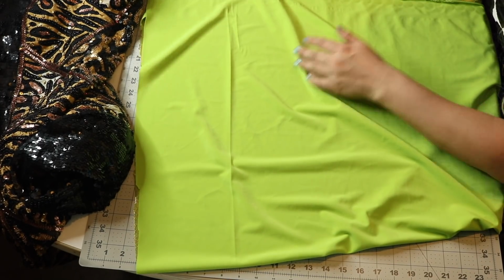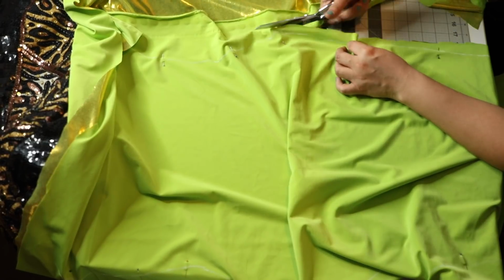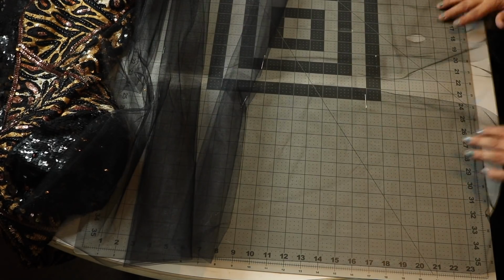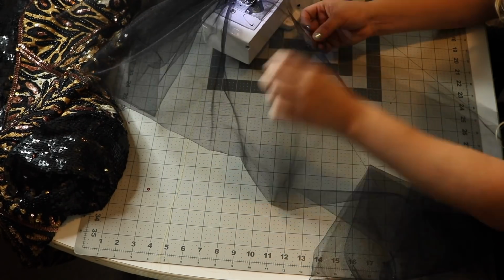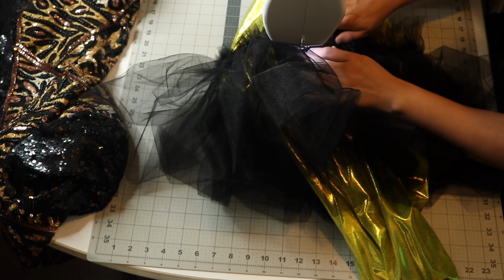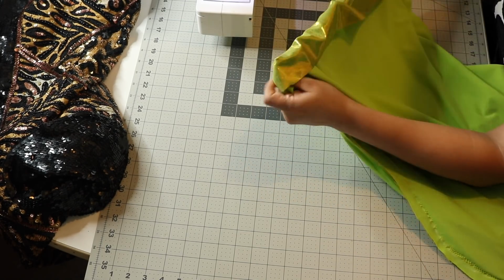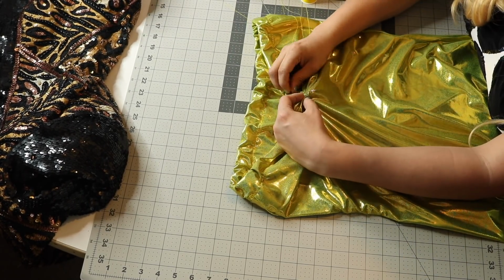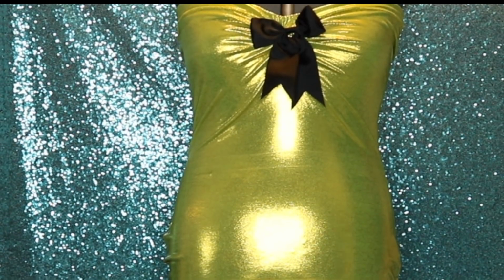HOW TO MAKE A MERMAID WIGGLE DRESS | EASY DRAG QUEEN COSTUME | JAYMES MANSFIELD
In this week's video we create a simple but very glamorous mermaid wiggle dress. It's super easy so let's grab our sewing machines and make a cute atomic era dress!

CATCH MY LAST SEWING VIDEO HERE!